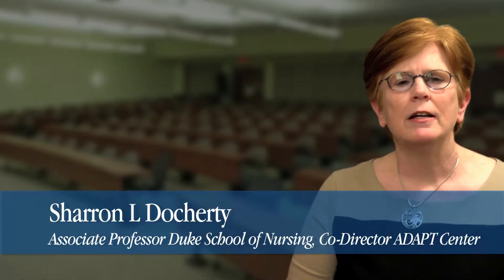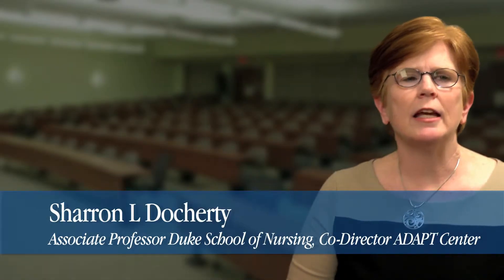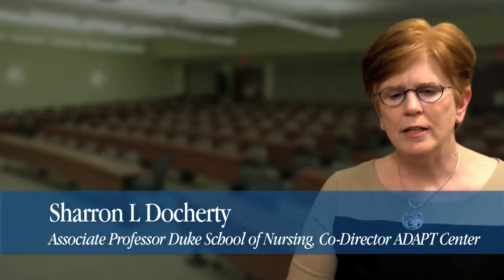Margarete Sandelowski Visits DUSON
For a recent journal club, the Adapt Center at Duke University School of Nursing hosted Margarete Sandelowski the Cary C. Boshamer Professor at UNC School of Nursing. Dr. Sandelowski shared insight on mixed methods research.